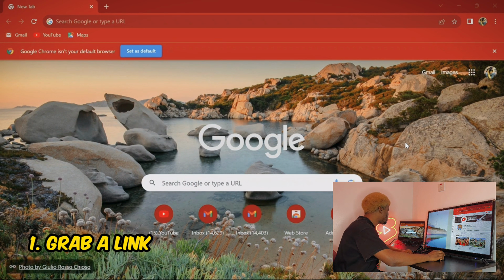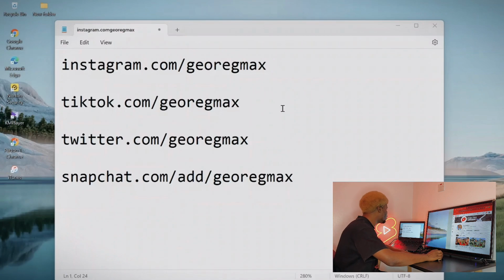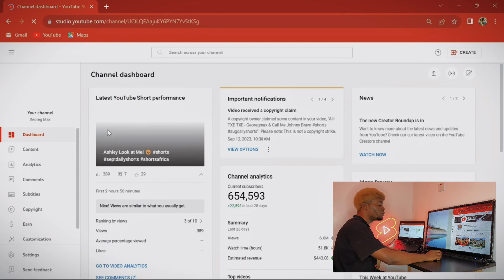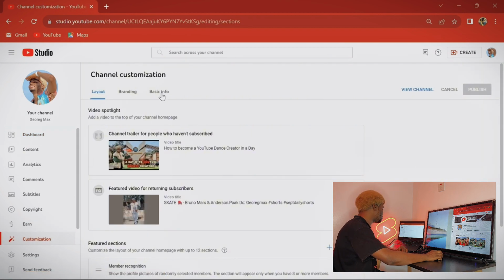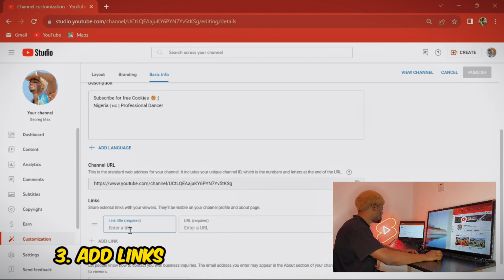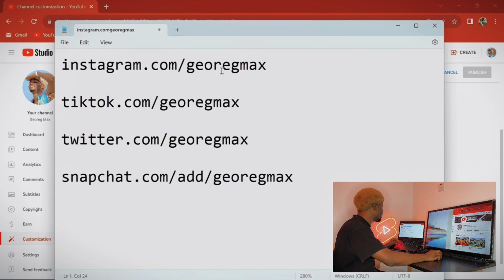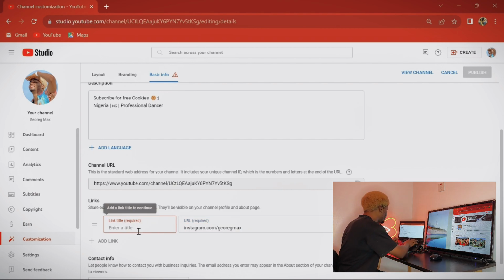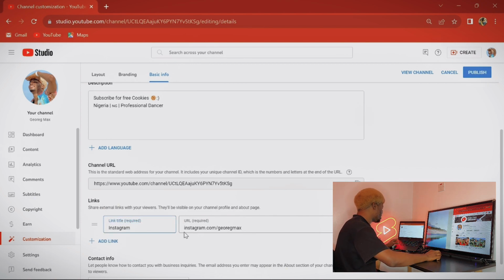How To Add a Link To Your YouTube Channel (2023 Tricks)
You can replace this LINKS with your Handle "Just Copy and Edit"

I spent Time, Sweat and travelled miles inside my brain to put this videos together for YOU, hopefully you all are entertained watching

Thanks for supporting this video!